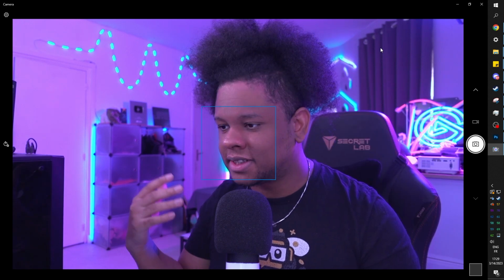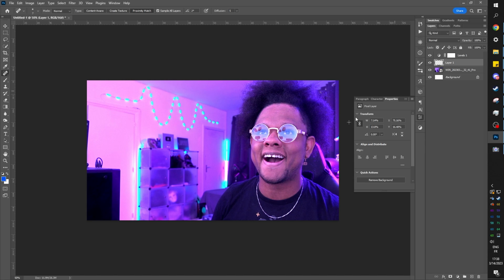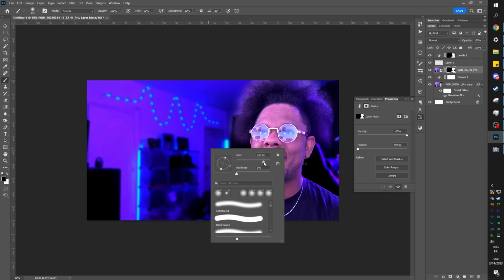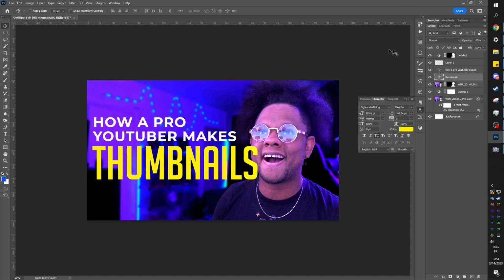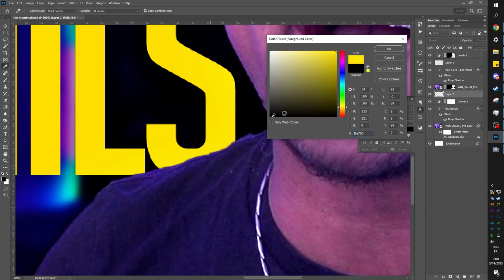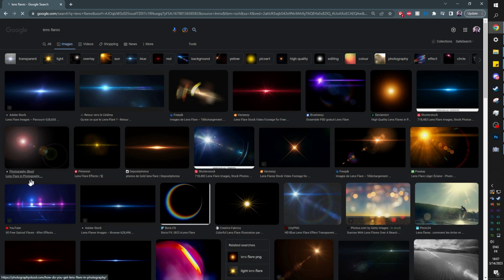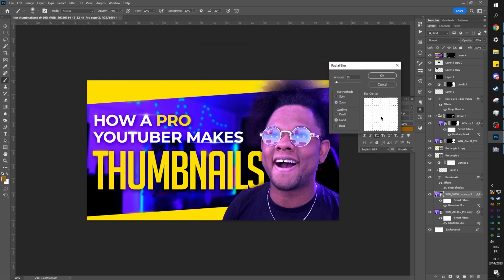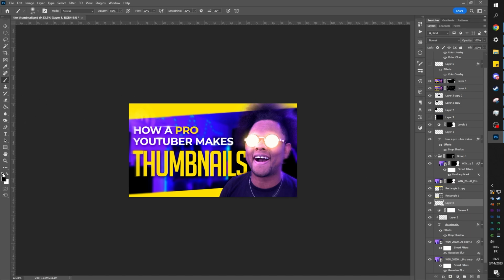How to make PRO YouTube Thumbnails!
TIMESTAMPS:
00:00 Intro
00:34 Own3d ad spot
01:10 Tips for good thumbnails
02:06 Taking the picture
02:48 Retouching the picture
06:24 Editing the background
09:46 Adding and editing Text
18:11 Filters and finishing touches
26:15  outro